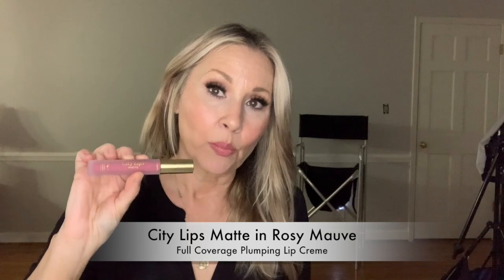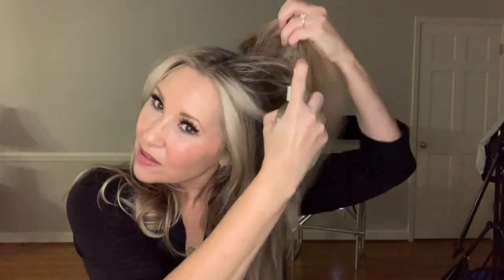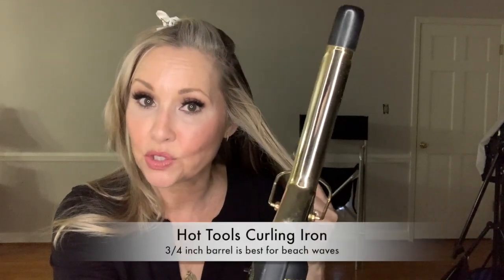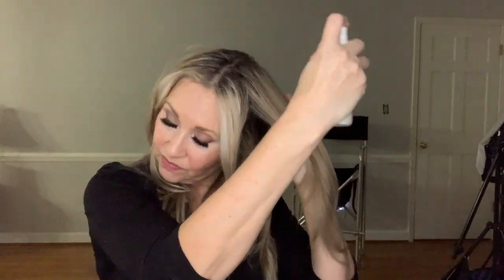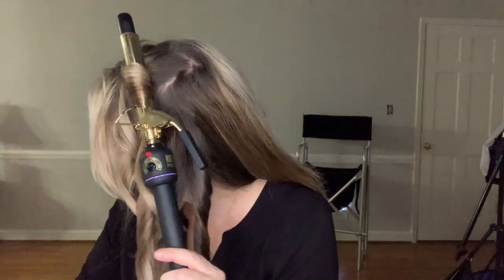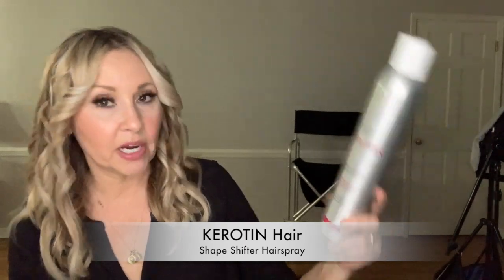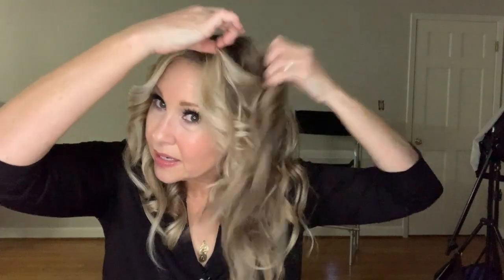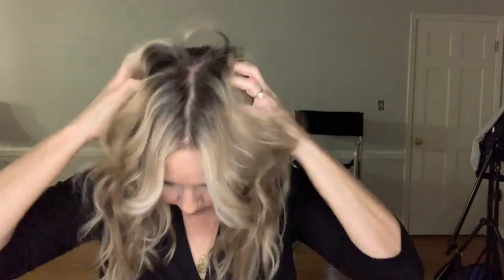Quick Easy Beach Waves- that lasts days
An update to the tutorial I did last year; this one is much shorter!  I give you ALL the products, tools, and tips to create beachy, gorgeous hair, for all hair lengths! This hair style is often my most requested topic.  I love to teach, and more importantly, love hearing successful feedback from you!!!
Kerotin Collagen Products & Extensive Thickening Spray, Shape Shifter
Redken Hot Sets 22
Fave 4 Hair Texture Takeover (as good at Oribe)
Hot Tools 3/4" curling iron